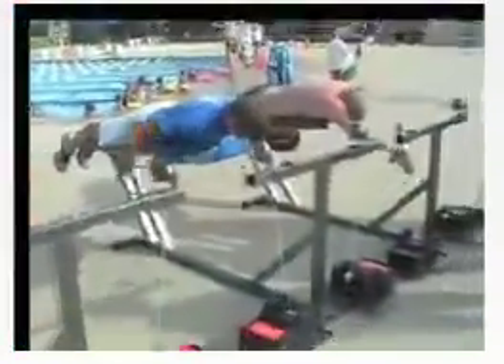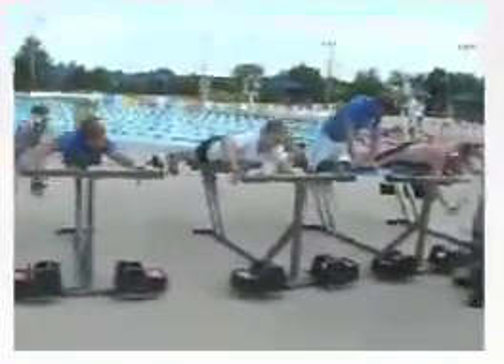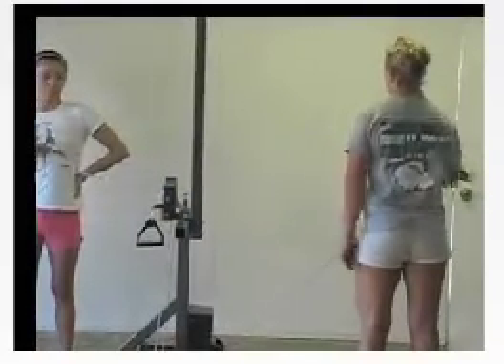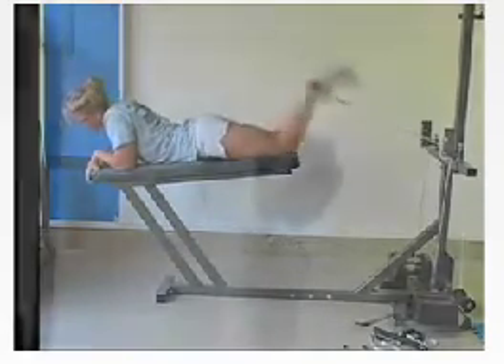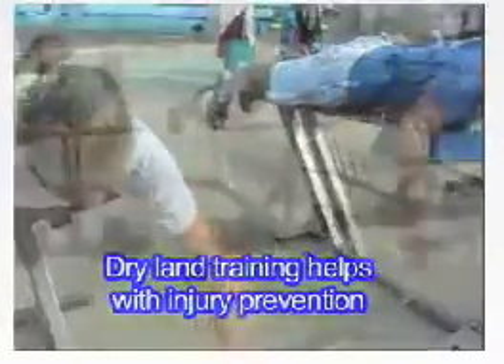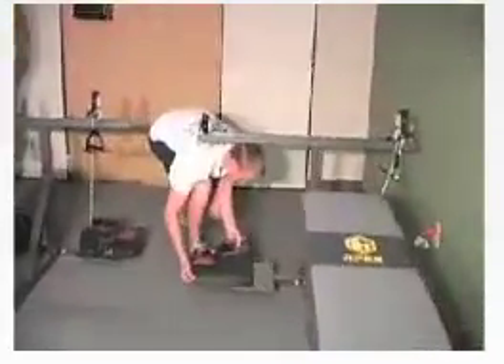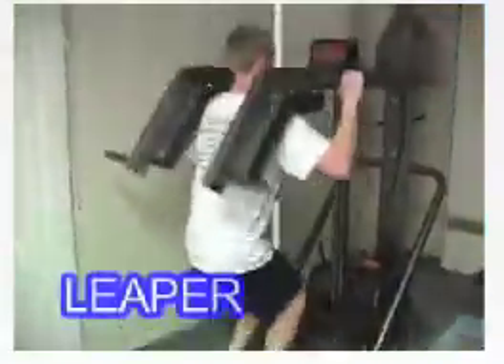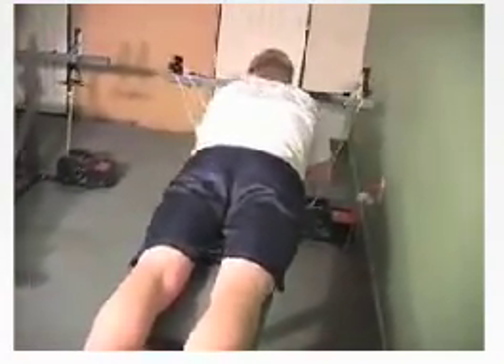Iso Swimbench Available at Tropicalpenguin.com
Swimming Equipment" The Iso Swim bench is actually a full circuit of hundreds of exercises specific to swimming. Where you want to get fitter or break world records as dozens of our clients have, this is the coolest most versatile and most specific exercise machine ever invented. You work out at full sport specific speed. How else can you do that? Imagine gravity based weights or machines or even tubing at full speed for leg curl or butterfly, etc. They yank you back, making you sore. But they don't make you much faster because they are only the perfect resistance for an inch or so. Our machines accommodate. Check out the video and buy at Tropicalpenguin.com.